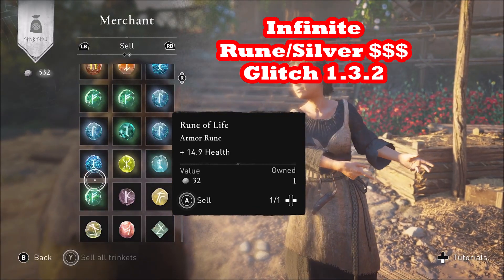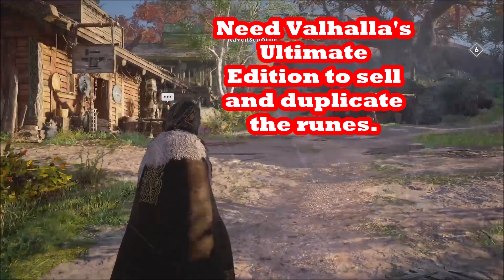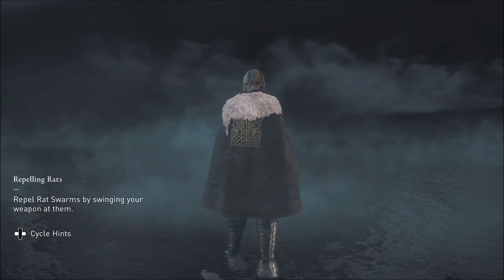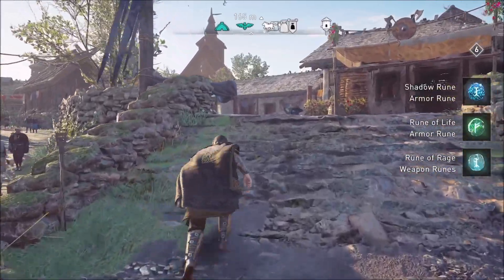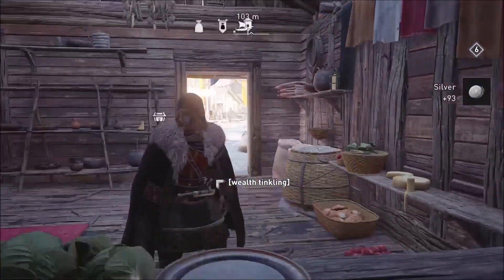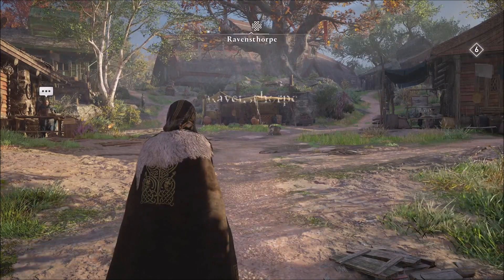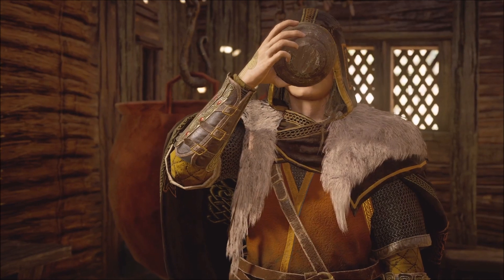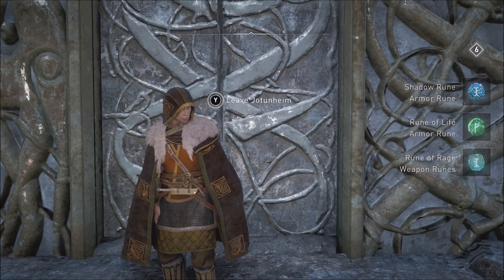1.3.2 Unlimited $$$ & Rune Glitch Valhalla, Assassin's Creed Ultimate Edition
We show how to get runes duplicate and be sold over and over for silver after patch 1.3.2 of Assassin's Creed Valhalla. This glitch allows you to sell the same three runes over and over just by fast travelling to another region in Valhalla. Then you can sell them again. Does not duplicate in Vinland but this glitch works when you travel between England, Norway, Francia, Ireland, Jotenheim, and Asgard. Only 3 runes  in the set of runes from the Ultimate Edition can be sold and respawn after fast travelling.

The Set of Runes is included in the Ultimate Edition of the game it is also an add on in the Helix Store. The runes are

Rune of Rage
Shadow Rune
Rune of Life

We give you the location of Fafnir Fang Spear in Rygjafylke in Norway. We also have a video about how a power level 13 Eivor can glitch Odin's Spear. See

This was recorded in October 2021 after patch 1.3.2.